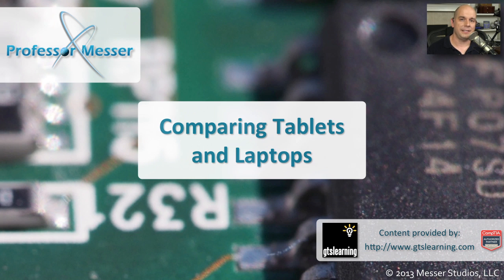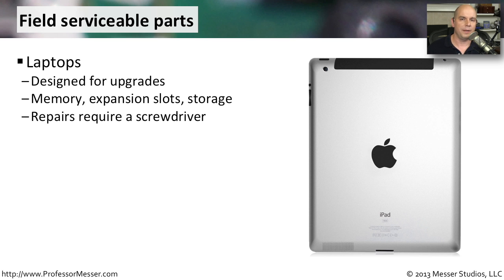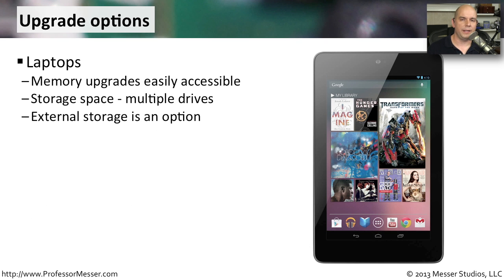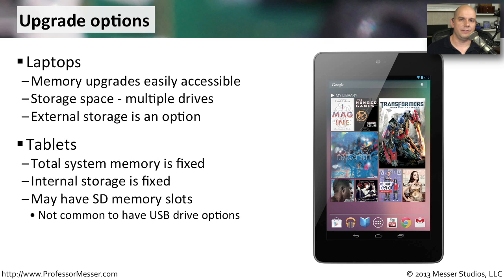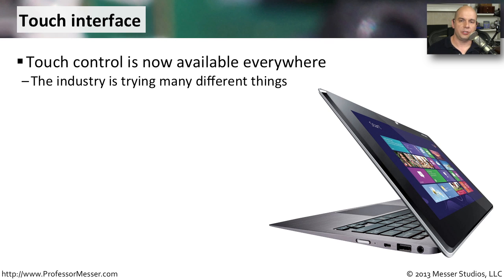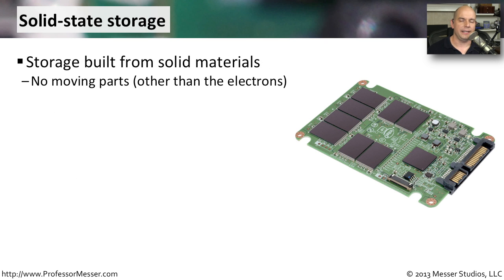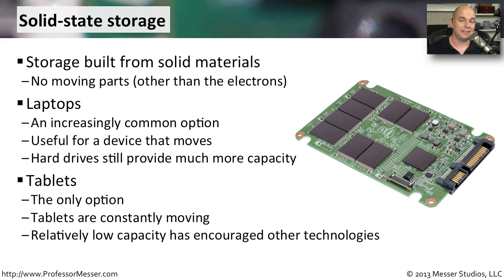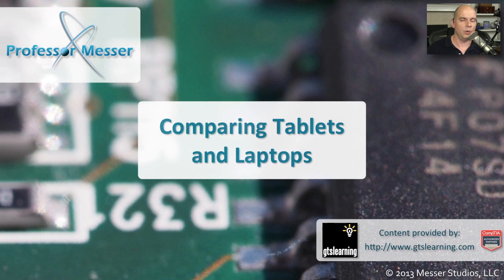Comparing Tablets and Laptops - CompTIA A+ 220-802: 3.4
Tablet computing is quickly becoming the norm for mobile computing, but there are some significant differences between old-school laptops and newer tablet devices. In this video, you'll learn about field serviceable parts, upgrade options, storage alternatives, and interface differences between laptops and tablets.